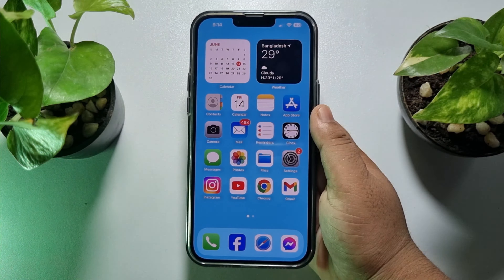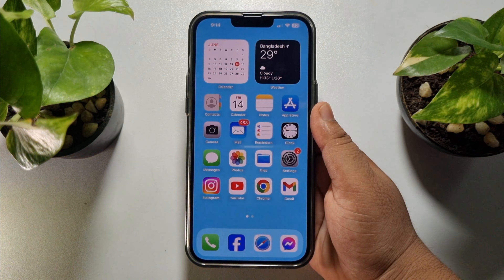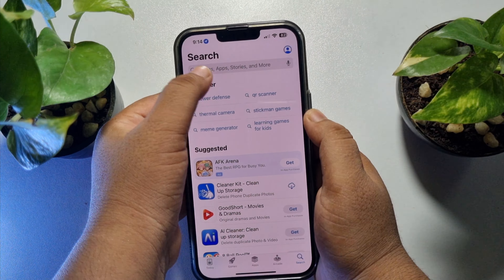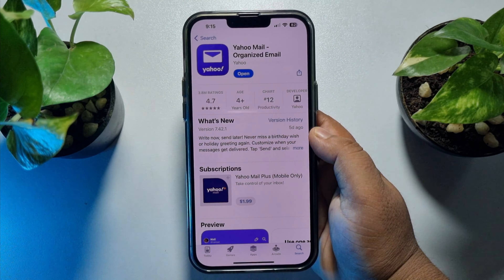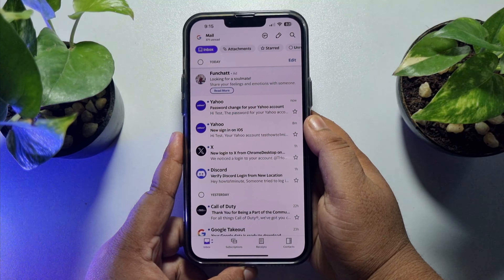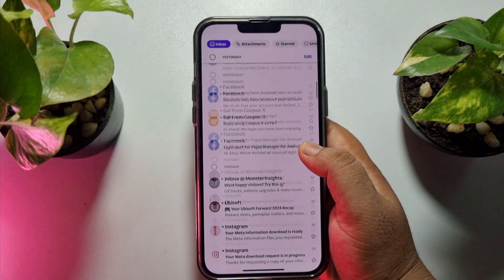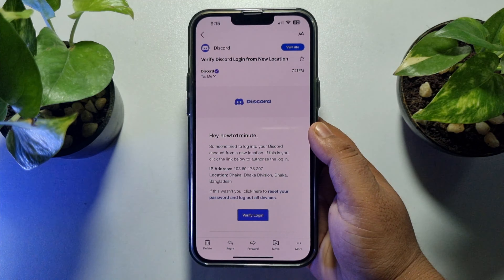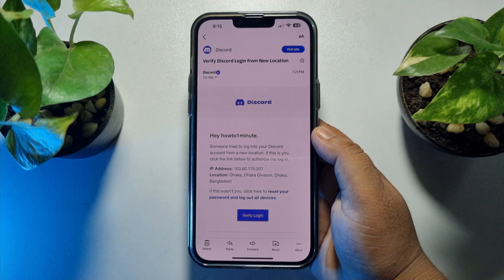How to check my yahoo mail on iphone - Full Guide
Learn how to set up and access your Yahoo Mail account in Apple's iPhone Mail app. Other options include Safari and the Yahoo Mail app.